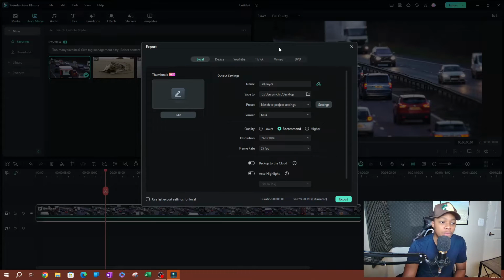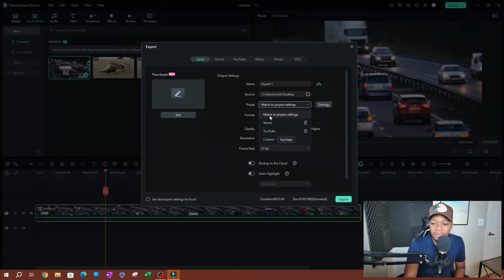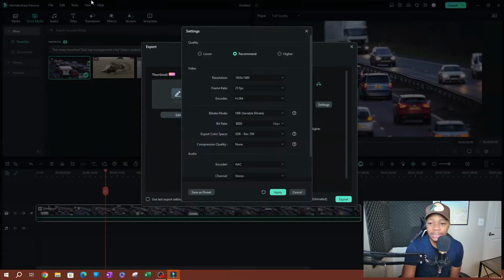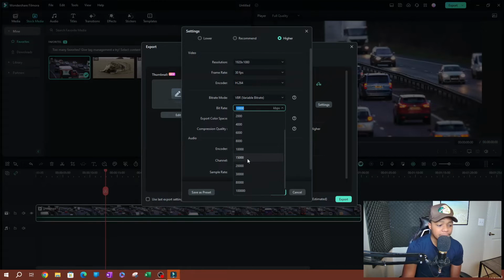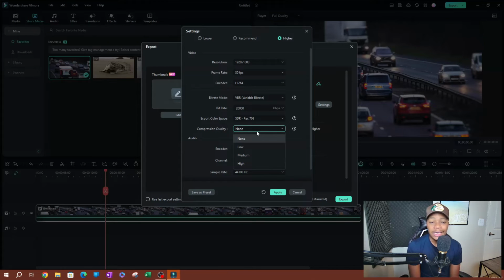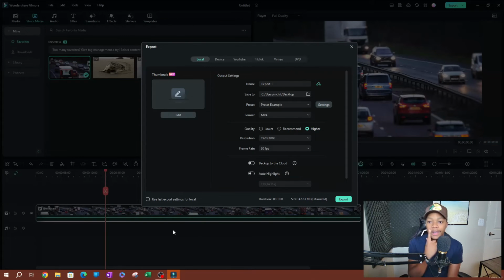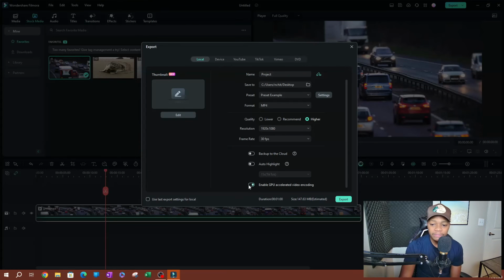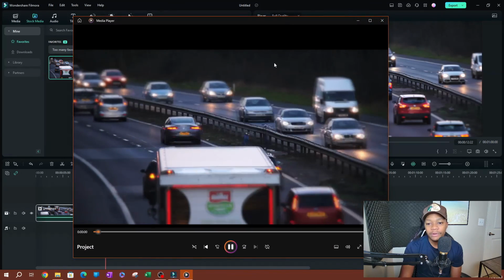My Favorite HD Video Export Settings in Filmora 13